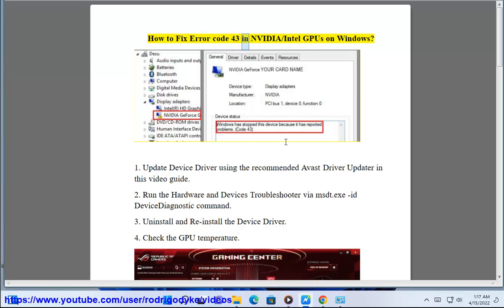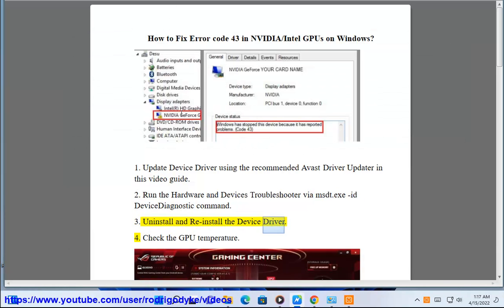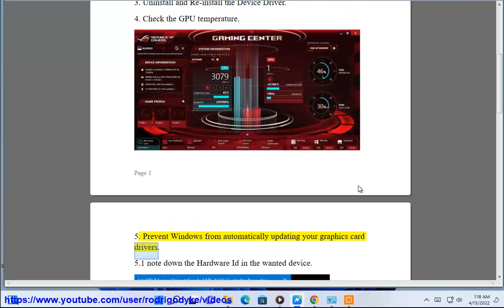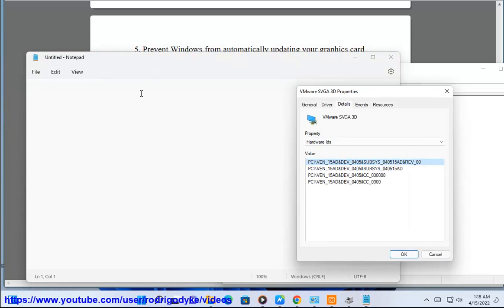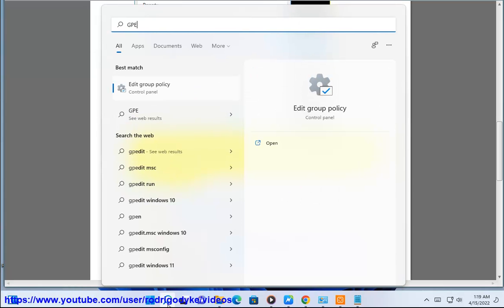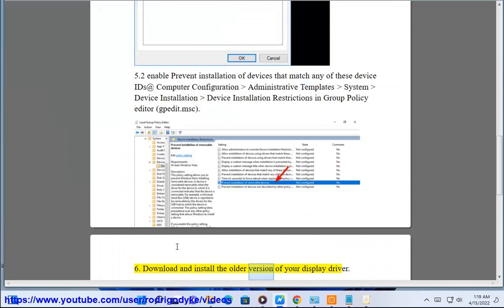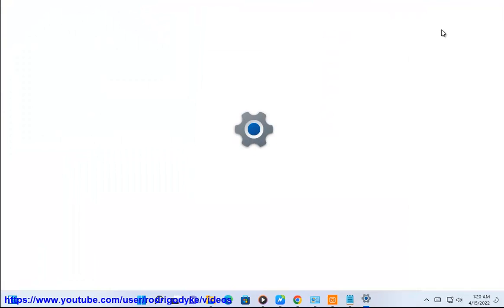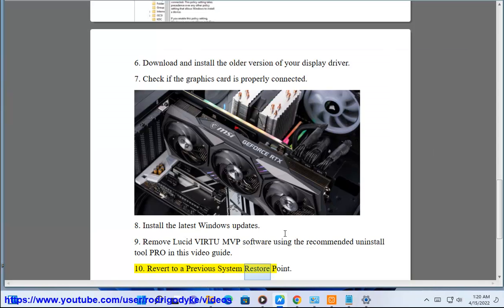Fix Error code 43 in NVIDIA/Intel GPUs on Windows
Here's how to Fix Error code 43 in NVIDIA/Intel GPUs on Windows. Run Avast Driver Updater@ to keep your device drivers up-to-date, easily & effectively. And To effectively remove unwanted/problematic programs, run this best uninstall tool@